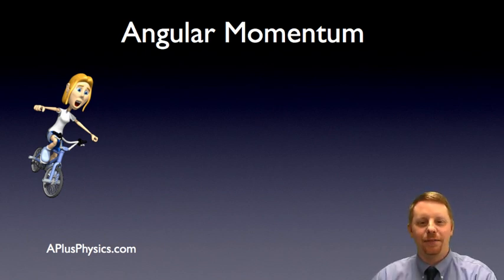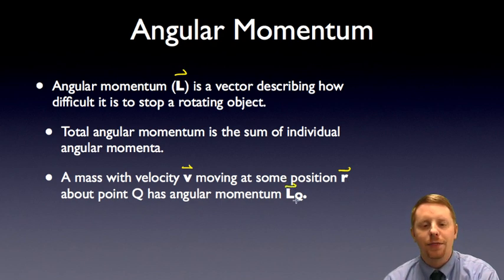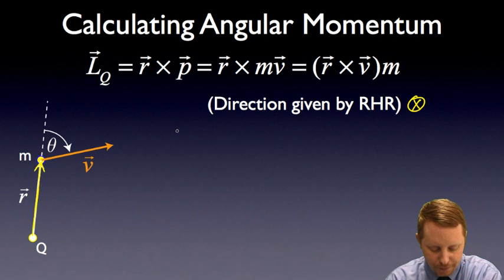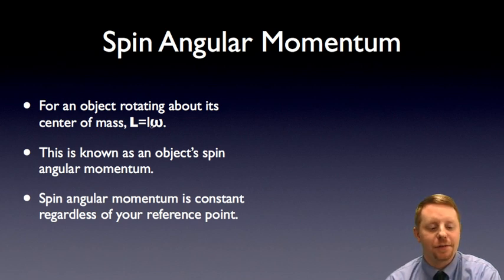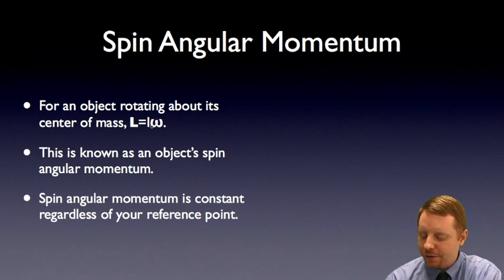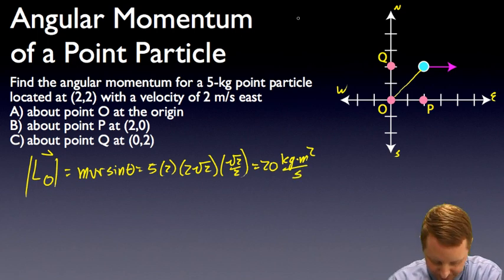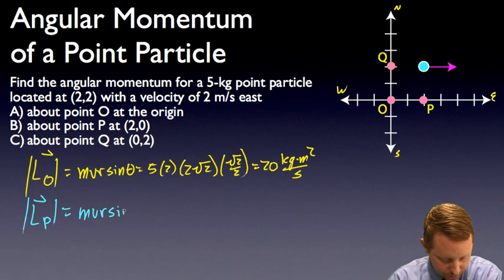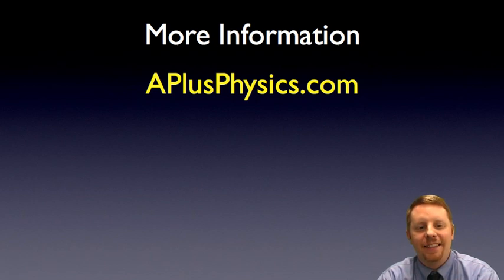AP Physics C - Angular Momentum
A brief introduction to angular momentum for calculus-based physics students, consistent with the AP Physics C course.